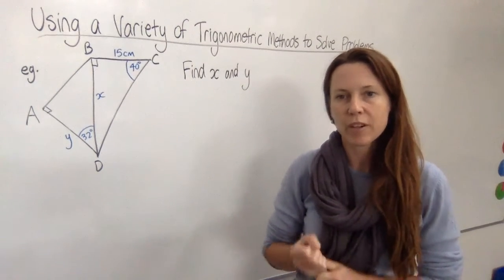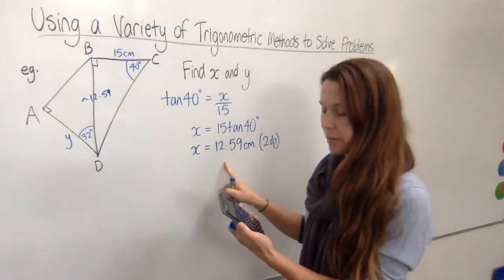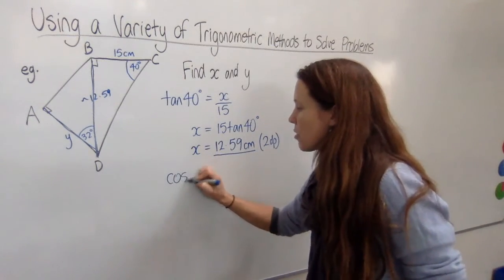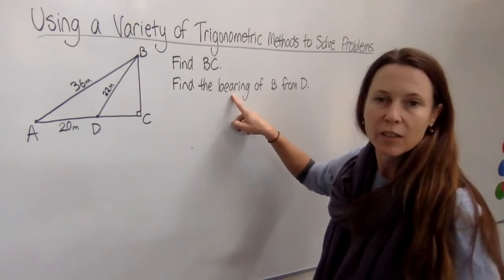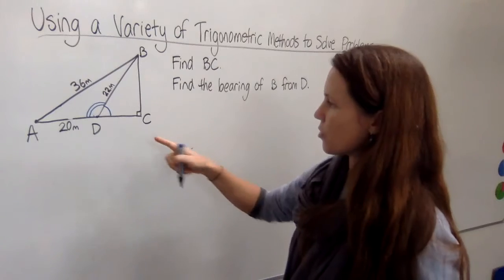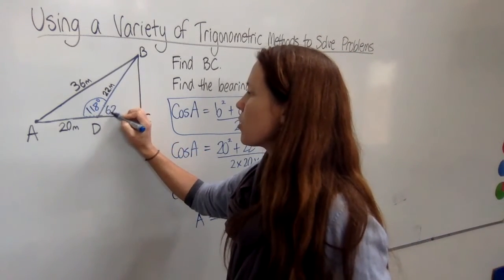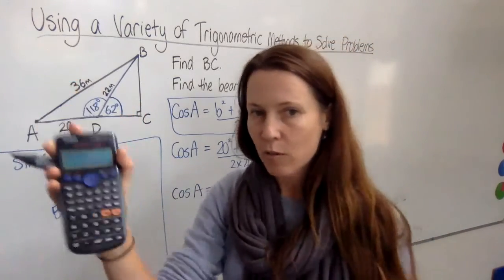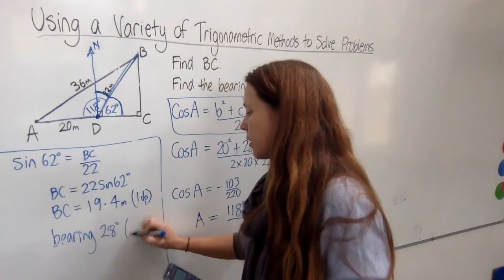Using a Variety of Trigonometric Methods to Solve Problems